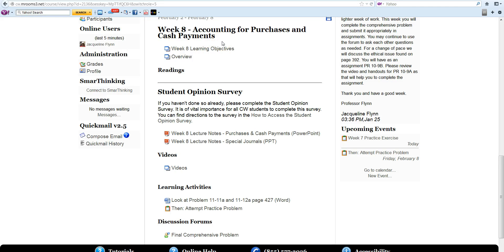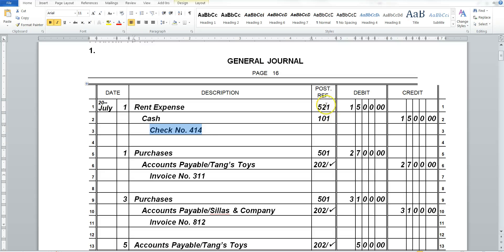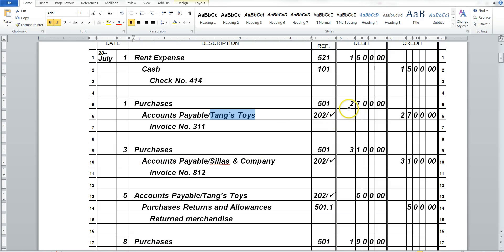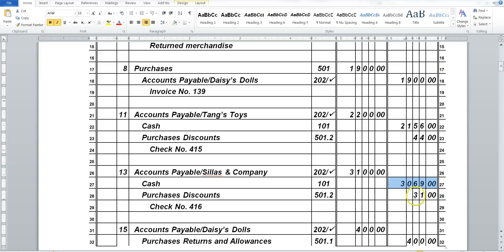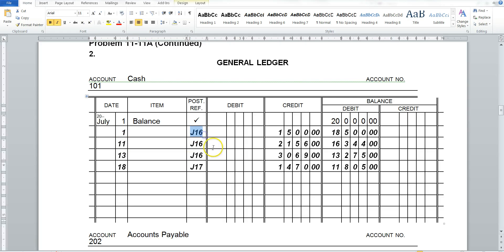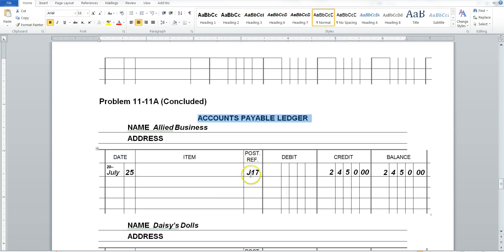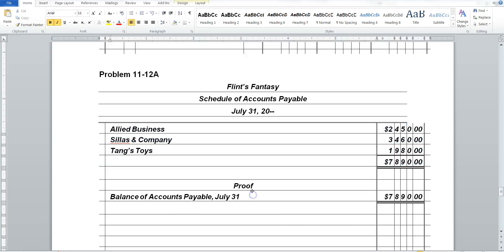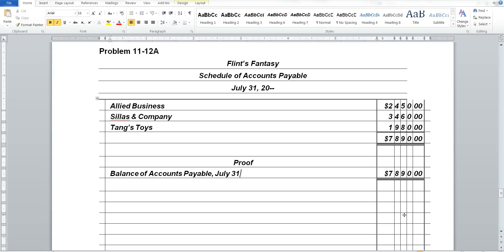FinAcctPR11 11A11 12A